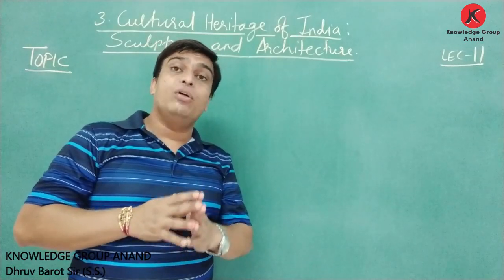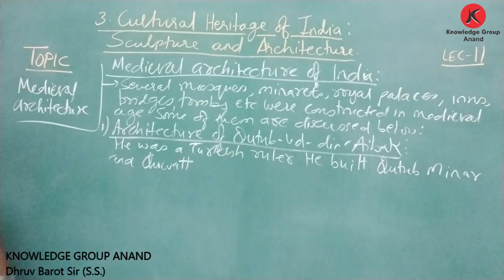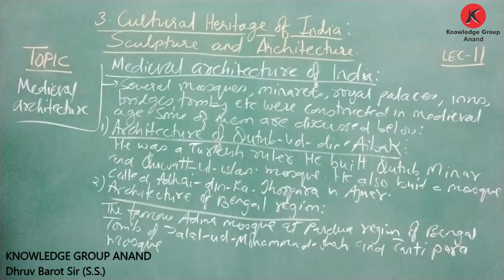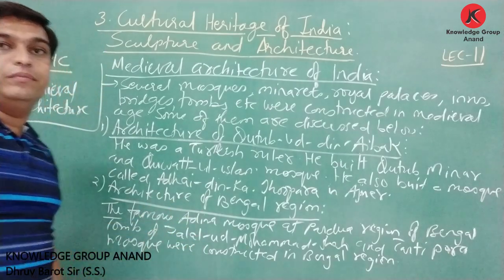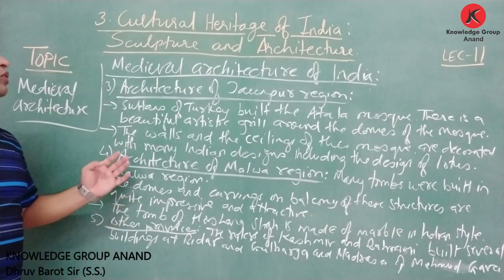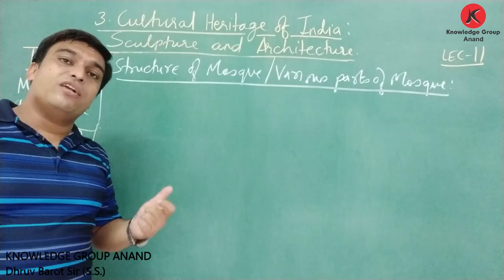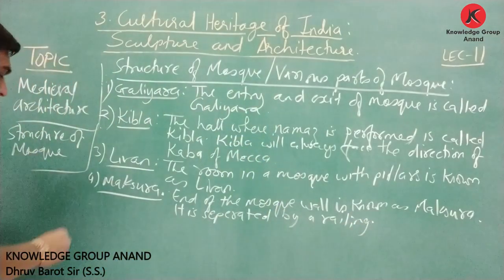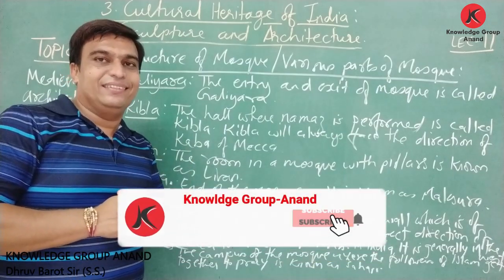Class 10 Eng Med - S.S. - Chapter 03 - Part 11